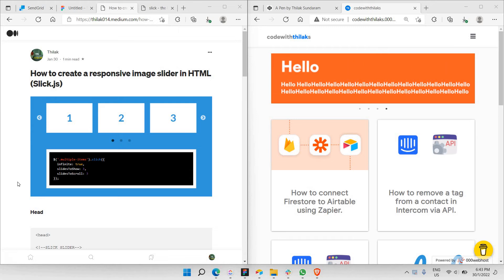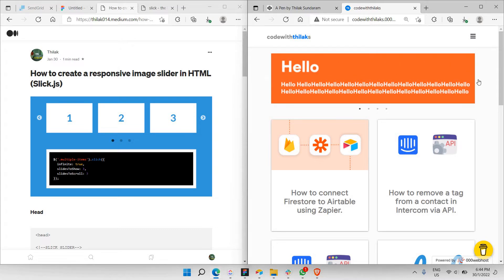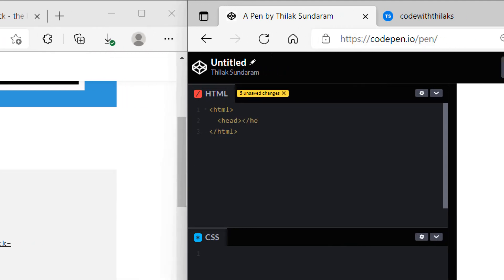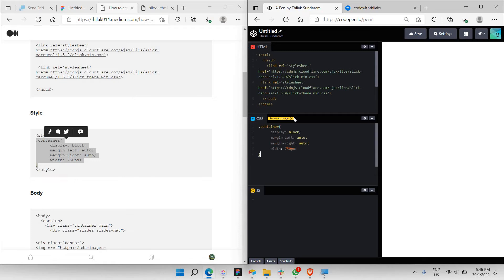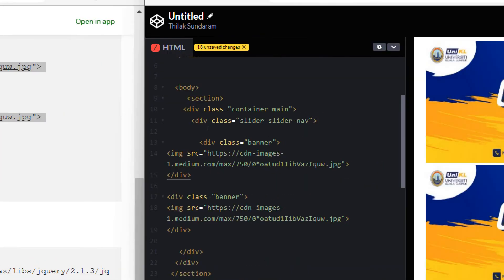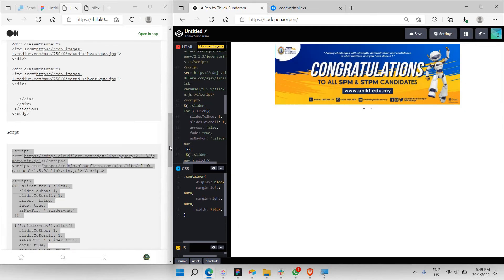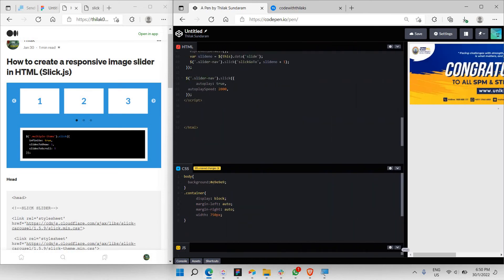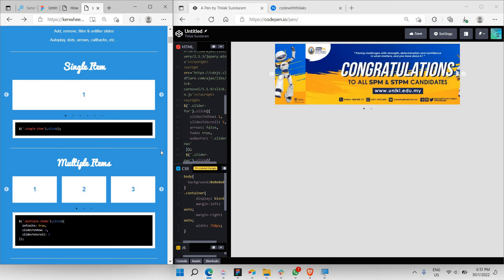How to create a responsive image slider in HTML (Slick.js)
Hey everyone, this video is about how to create a responsive image slider in HTML (Slick.js).

💖 Show support!